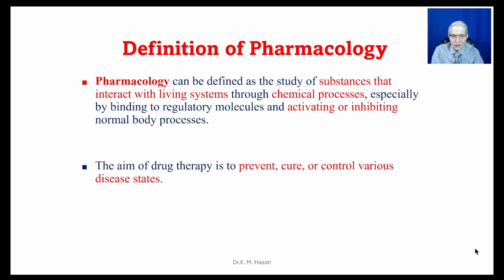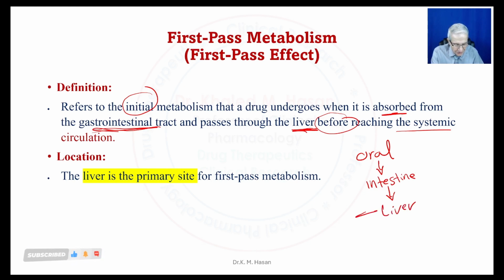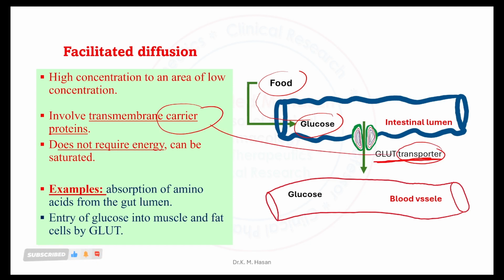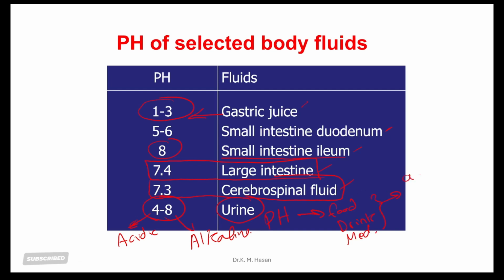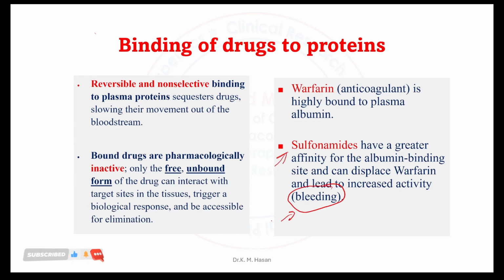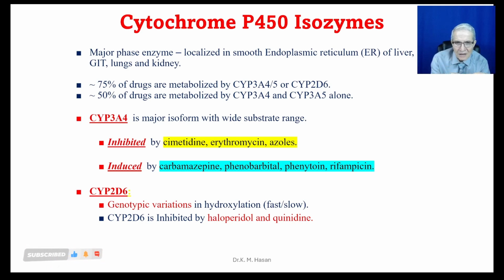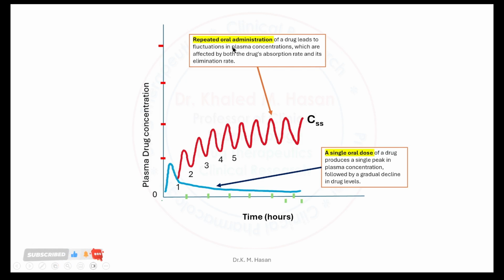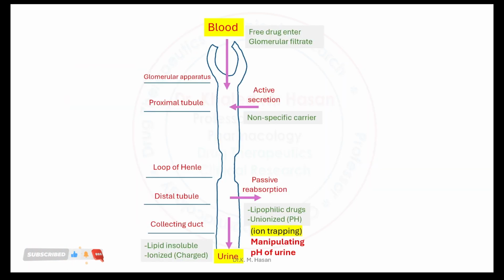Pharmacokinetics ADME Absorption, Distribution, Metabolism, Elimination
Pharmacokinetics is the branch of pharmacology that studies how drugs move through the body and is essential for understanding the time course of a drug's effects. It is often summarized by the acronym ADME, which stands for Absorption, Distribution, Metabolism, and Elimination. These four processes describe the journey a drug takes from administration to the point of its action and eventual excretion from the body.
Absorption refers to the process by which a drug enters the bloodstream after administration. The rate and extent of absorption can depend on factors like the route of administration (oral, intravenous, etc.), the drug's formulation, and the physiology of the absorption site.
Distribution involves the dispersion of the drug throughout the fluids and tissues of the body. It is influenced by blood flow, the drug's affinity for tissue, and the presence of barriers like the blood-brain barrier.
Metabolism is the process by which the drug is chemically altered, usually by enzymes in the liver, to make it easier for the body to excrete. Metabolism can activate, deactivate, or alter the pharmacological activity of the drug.
Elimination is the removal of the drug from the body, primarily through excretion by the kidneys, though other routes include bile, sweat, and breath.
Understanding ADME helps clinicians optimize drug dosing, maximize therapeutic effects, and minimize side effects by predicting how a drug behaves in different patients and under different conditions.

Timecodes
0:00 Intro
1:21 Definition of Pharmacology
7:28 Definition of Pharmacokinetic
9:08 Definition of Pharmacodynamics
12:27 Drug administration
16:07 First-Pass Metabolism
26:41 Bioavailability
27:38 Absorption of Drugs
29:13 Passive Diffusion
30:51 Facilitated Diffusion
33:03 Active Transport
37:30 Endocytosis
39:49 Vitamin B12 Absorption
40:05 Effect of pH on drug absorption
44:23 The drug crosses cell membranes
49:54 Drug distribution
52:07 Organ blood flow
52:07 Capillary permeability
56:48 Hypnosis with IV Thiopental
1:00:13 Binding of drugs to proteins
1:05:47 Clinical application of Binding of drugs to proteins
1:07:52 Drug Metabolism
1:11:37 Drug Metabolism Phases
1:17:24 Cytochrome P450 Isozymes
1:23:19 Metabolism vs. First-Pass Metabolism
1:24:55 Half-Life (t1/2)
1:29:58 First-Order Elimination
1:30:33 Zero-Order Elimination
1:31:33 Steady State (Css)
1:39:08 Drug Elimination
1:42:15 Glomerular filtration
1:44:59 Proximal tubular secretion
1:47:05 Distal tubular reabsorption